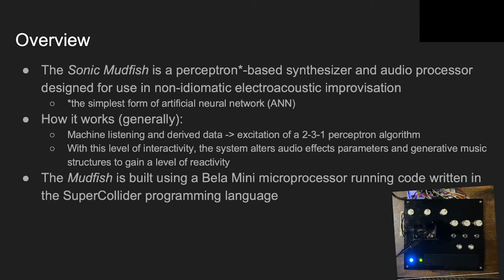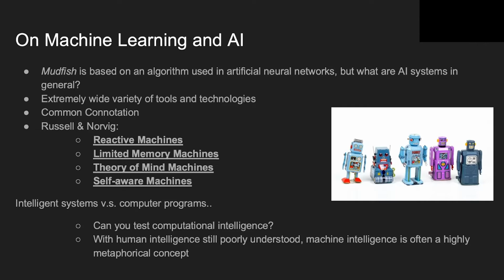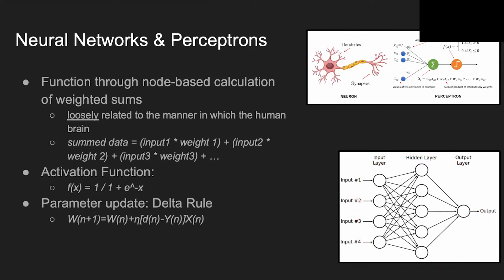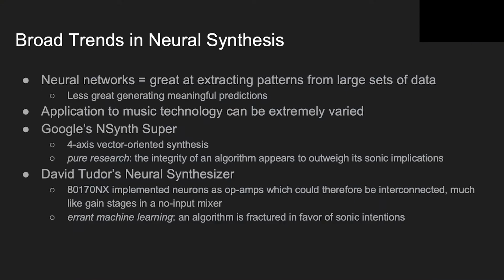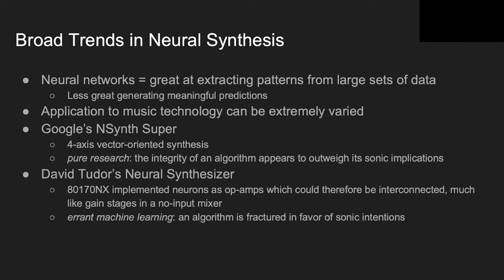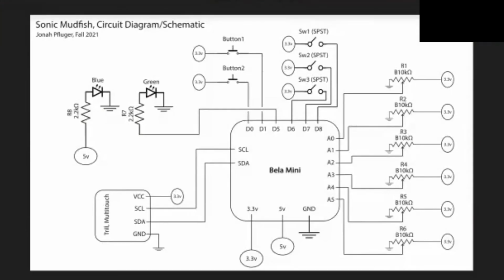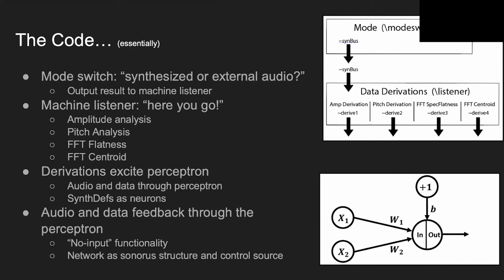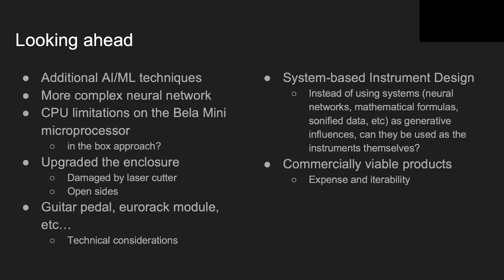Sonic Mudfish | Presentation | AI-informed Audio Synthesis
Presenting part of my graduate research, a perceptron-based synthesizer and audio processor: The Mudfish.

AI/ML-based audio synthesis...